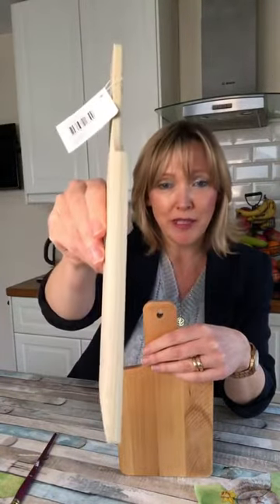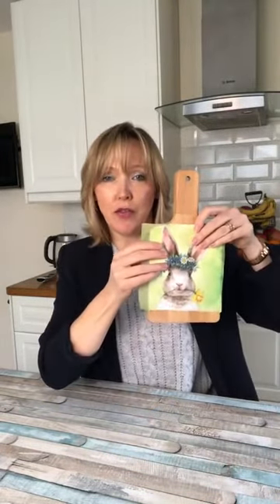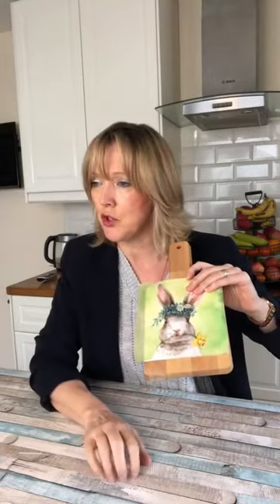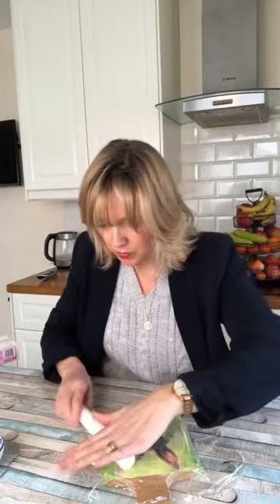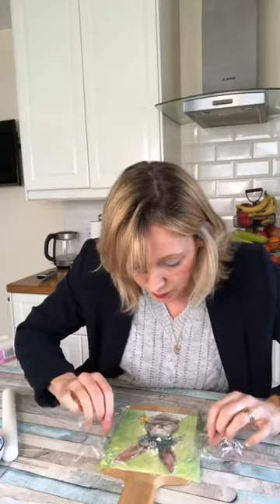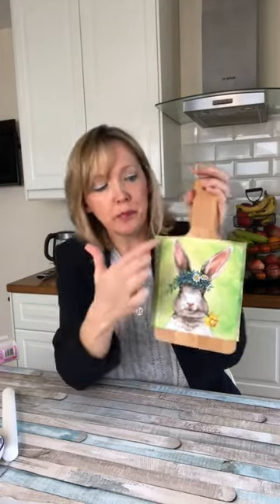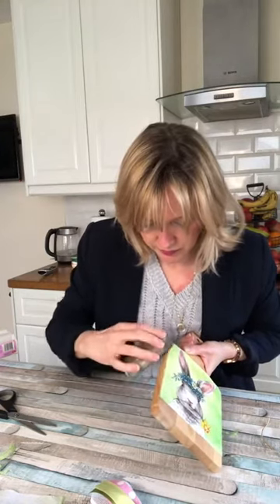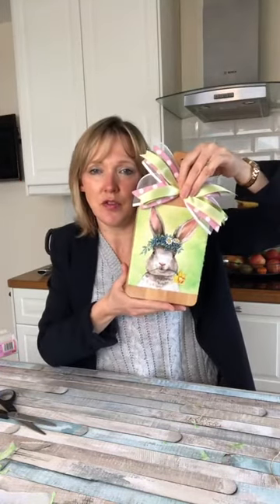Cute spring craft with a shopping board, a napkin and some Mod Podge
Invite Spring into your home with this quick DIY craft project.  All you need is a small chopping board, a cute serviette and some Mod Podge.  Oh, and a gorgeous messy bow to finish it off!   Here's how I made it on a Facebook Live!